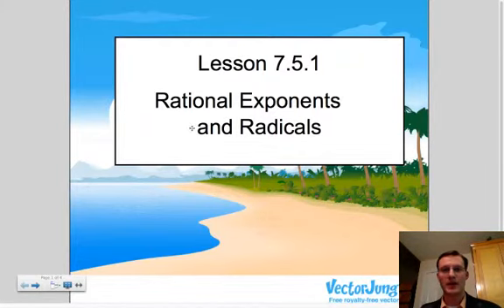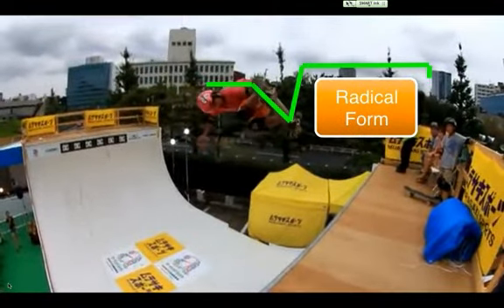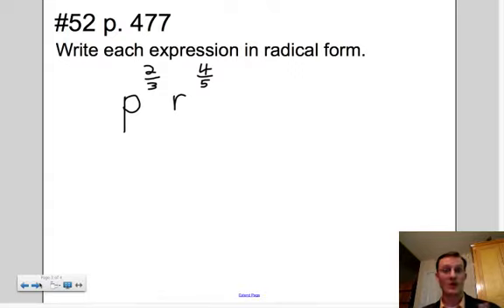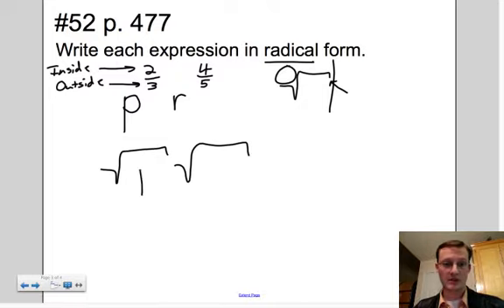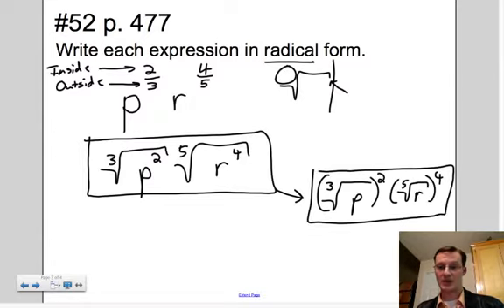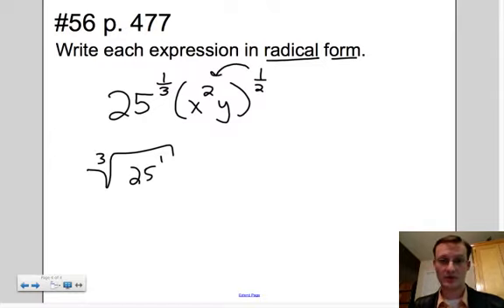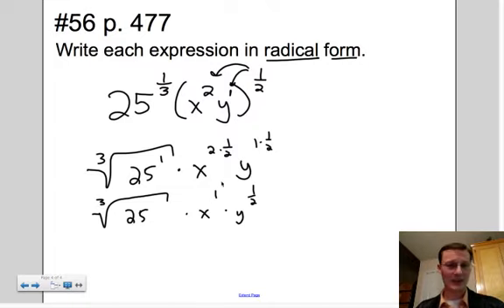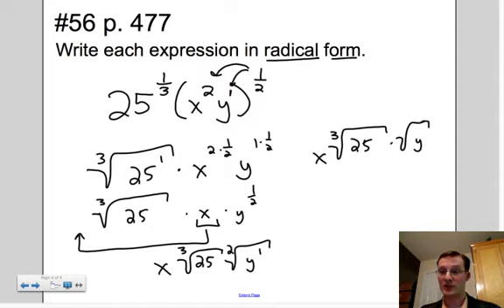2013 Lesson 7.5.1 Rational Exponents to Radical Form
This lesson shows how to convert from rational exponents to radical form.